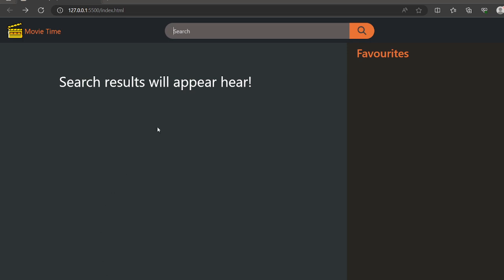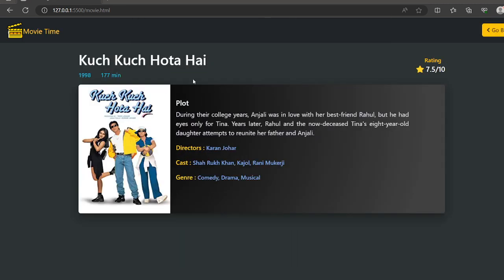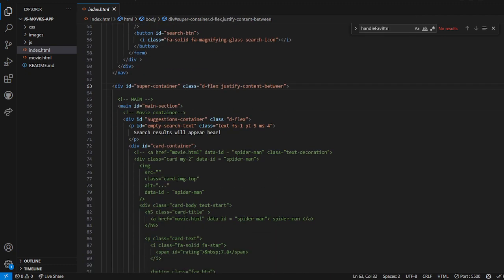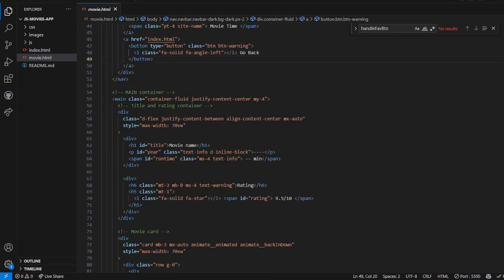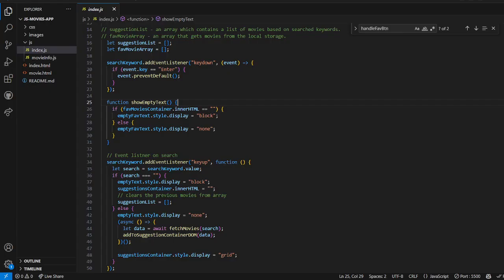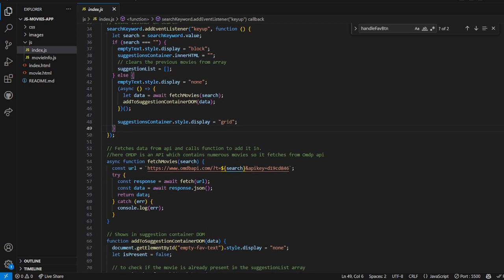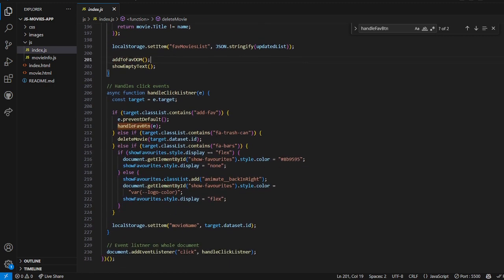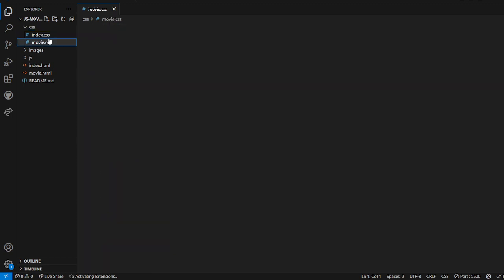IMDB Clone | Front End | Group 2